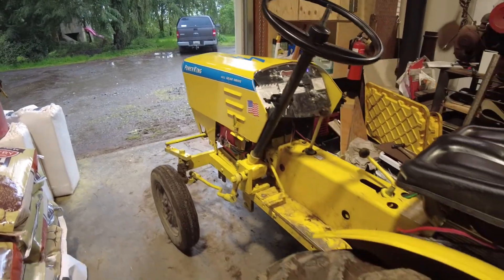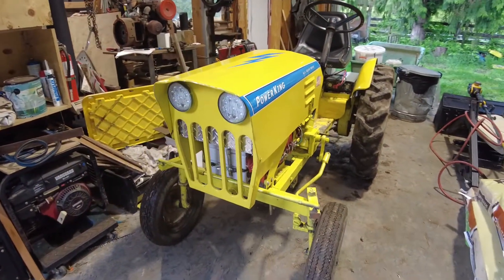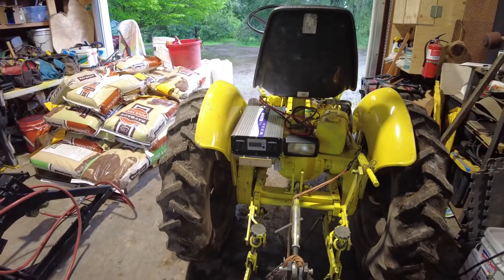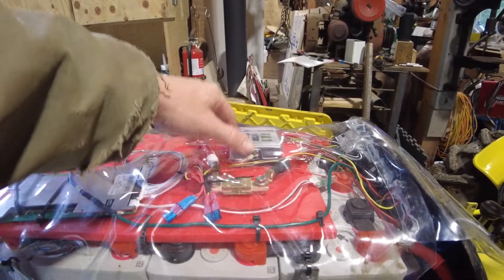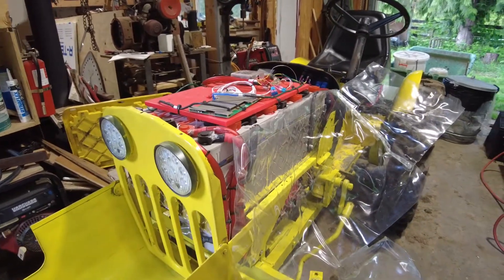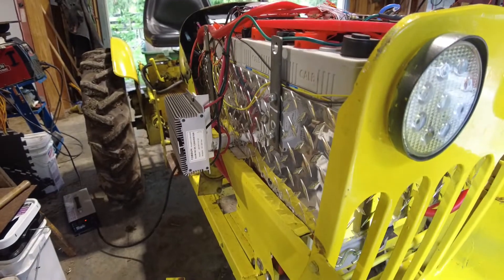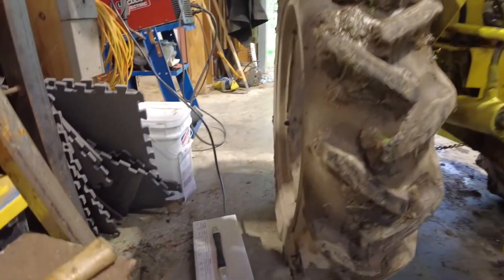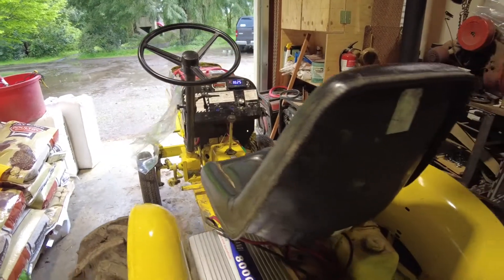EV tractor conversion overview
Danny does a quick overview of Big AL, the newest addition to the farm.  Danny took the Winter to convert his old 1975 Power King into a fully battery electric vehicle.  It has enough power to work all day at the pastured poultry operation, that includes pulling chicken tractors, and regular farm chores.  Here is a quick overview of the machine!